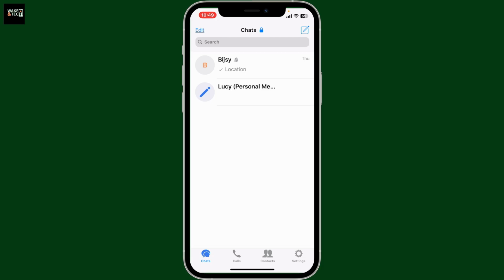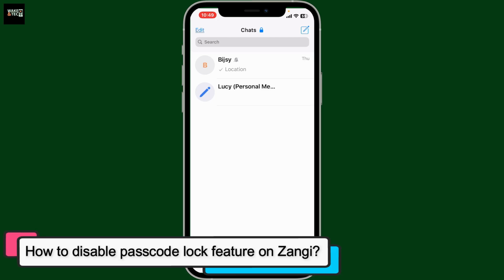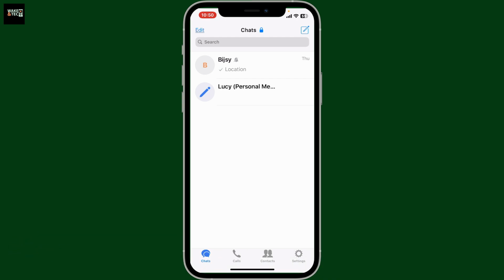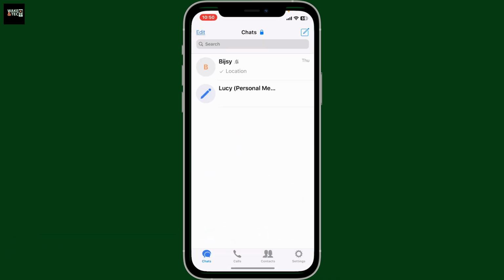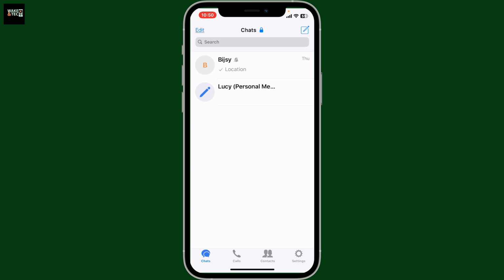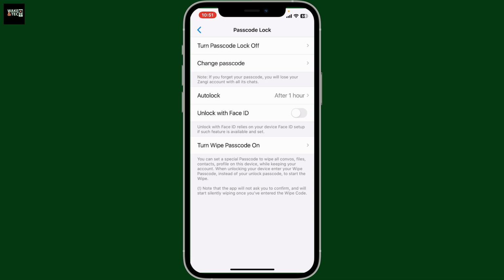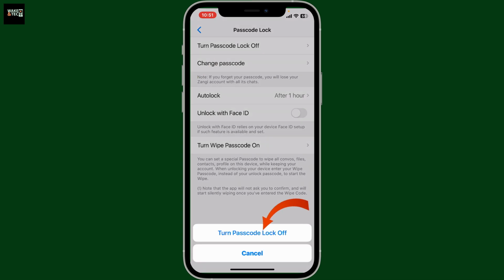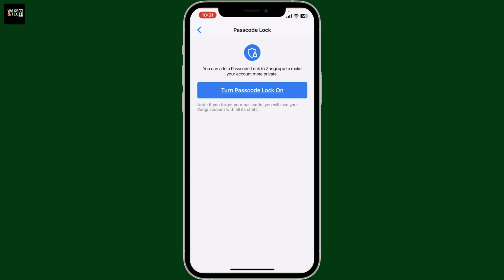Zangi Tutorial: How to Disable Passcode Lock on Zangi Messenger?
In this quick and easy tutorial, I’ll show you how to turn off the passcode lock feature on your Zangi app. Whether you want faster access to your messages or no longer need extra security, this guide will walk you through the simple steps to disable your Zangi passcode.